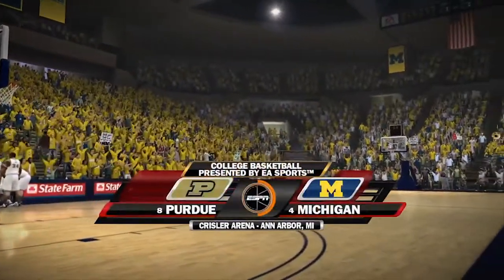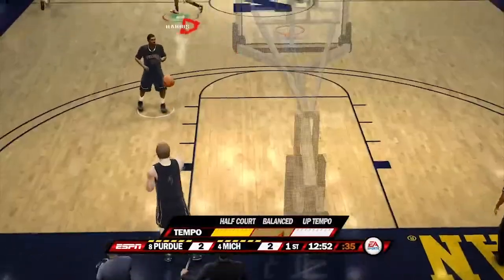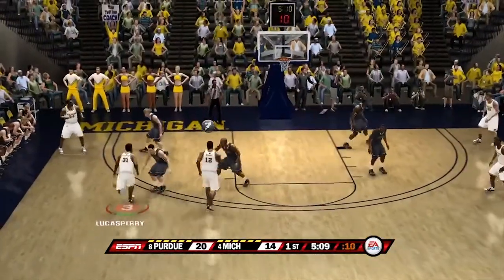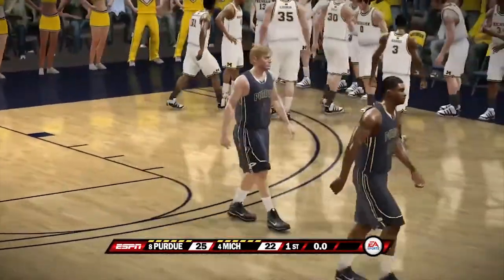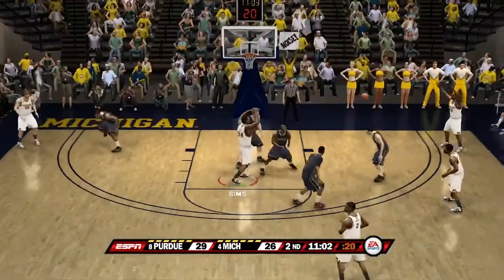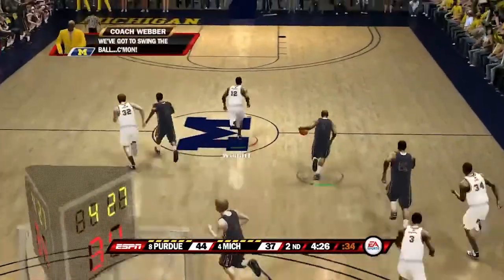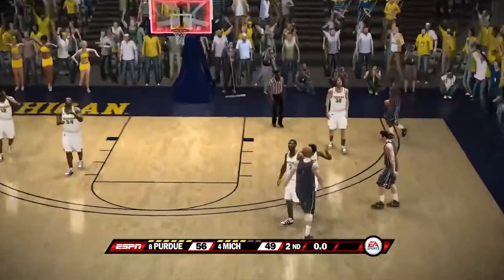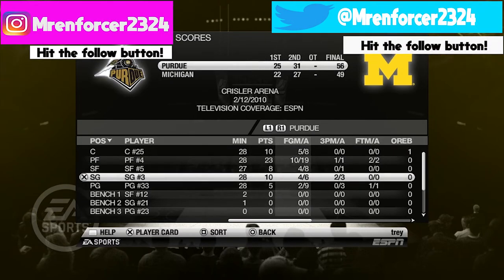NCAA Basketball 10 Michigan Dynasty Season 1 - Purdue @ Michigan